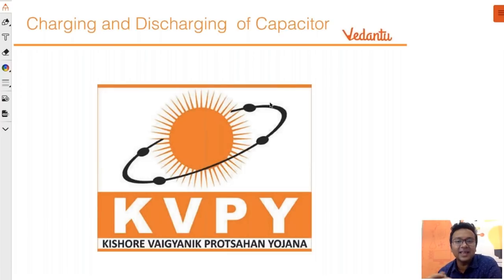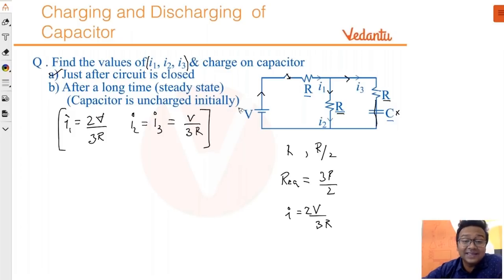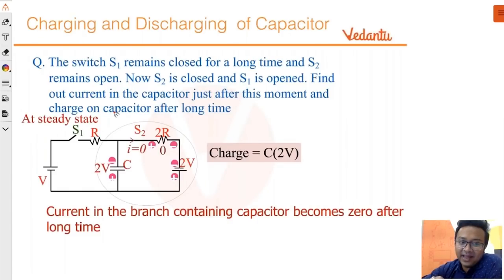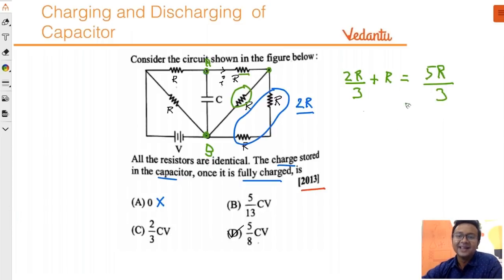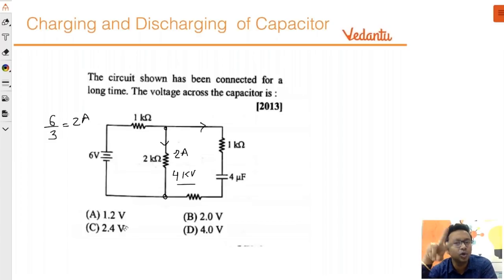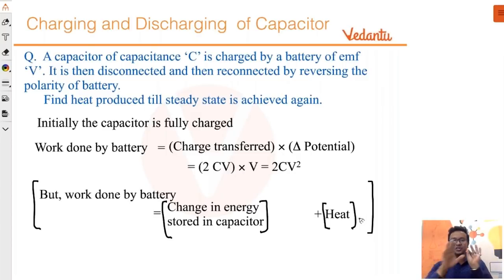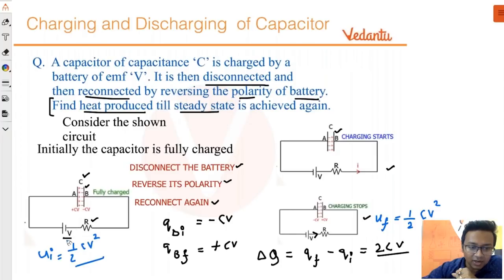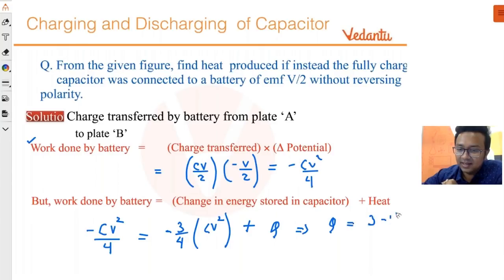KVPY Physics: Capacitors & Capacitance, Electric Potential for KVPY SA & SX and JEE Main & Advanced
Click on the link below to know more about Short Term Course KVPY Physics (Capacitance)